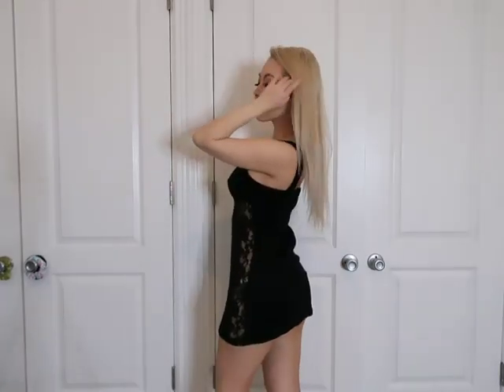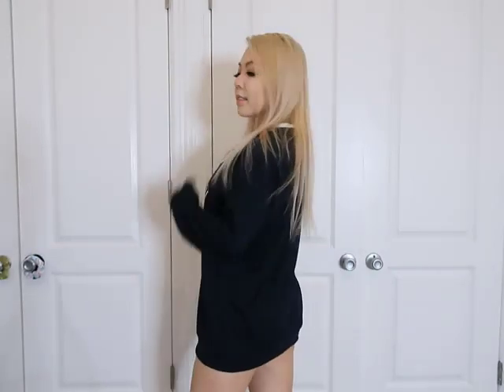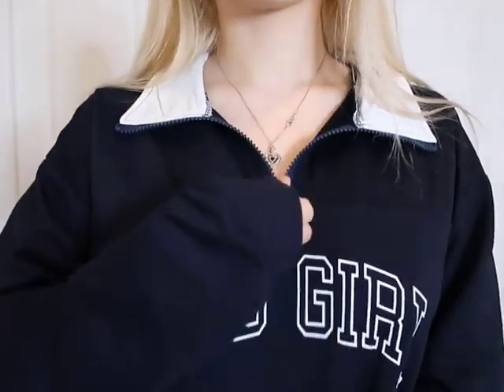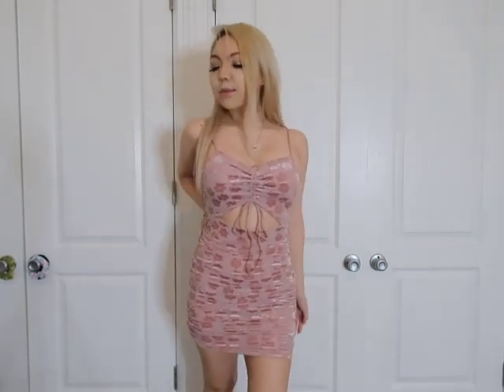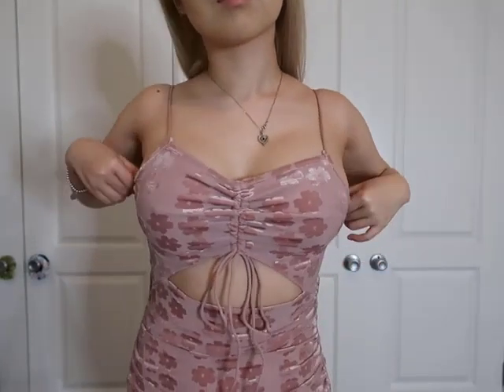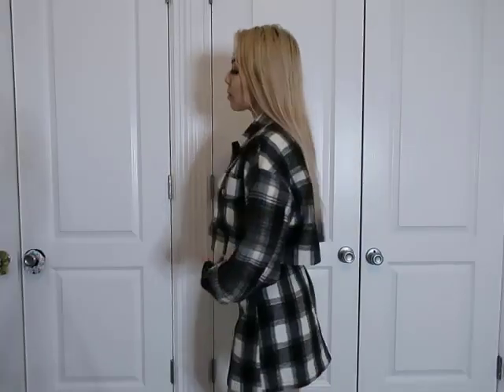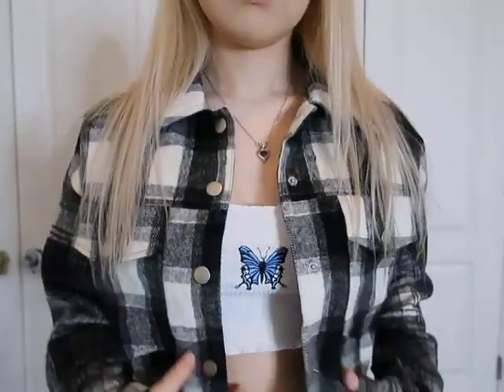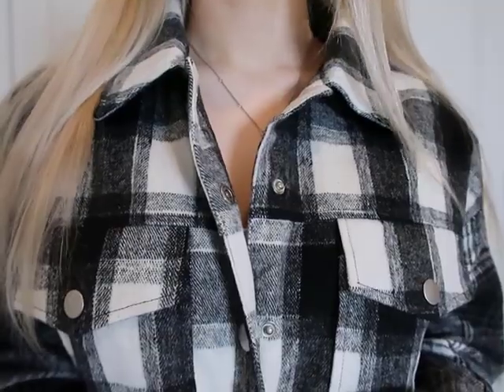SHEIN Cute Spring and Summer Outfits 2021